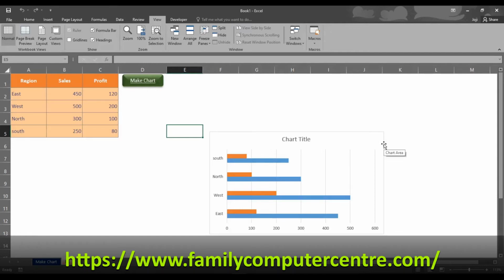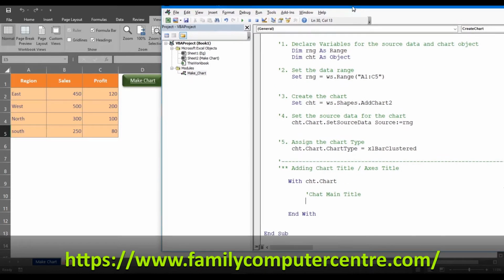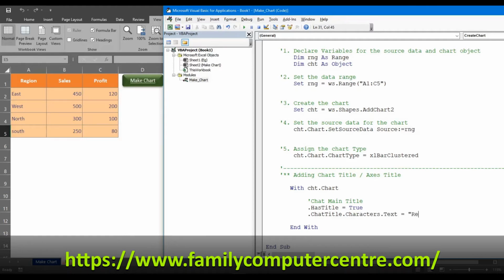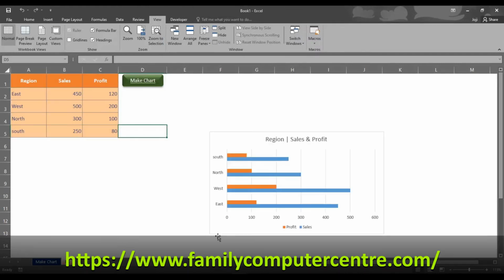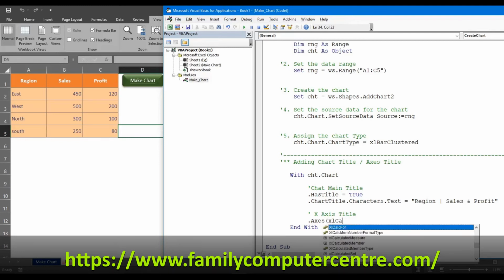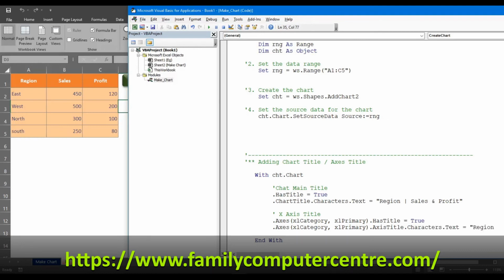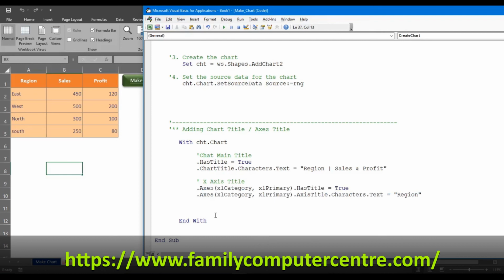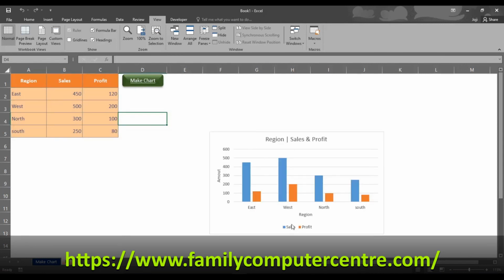Excel VBA Tutorial | How to Add Chart Title & Axes Title Using VBA Code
Chart is the graphical representation of the data. This is one of the tool which is very important in data analysis. Chat titles makes the user to understand the chart better. In this video you will learn about How to Add Chart Title & Axes Title Using VBA Code